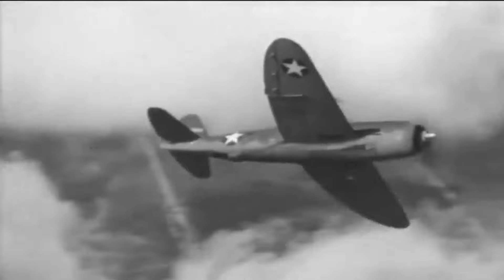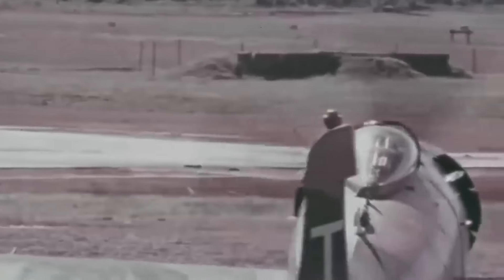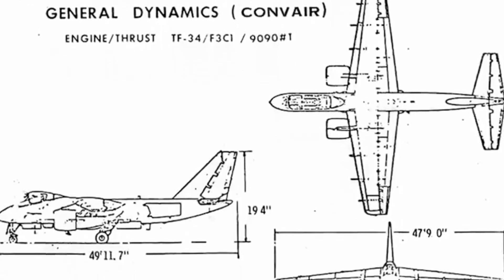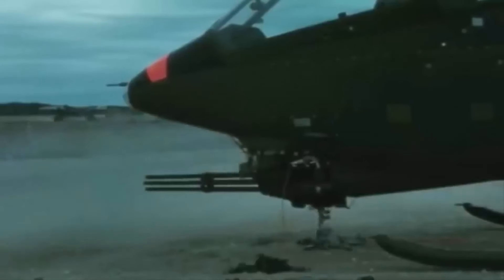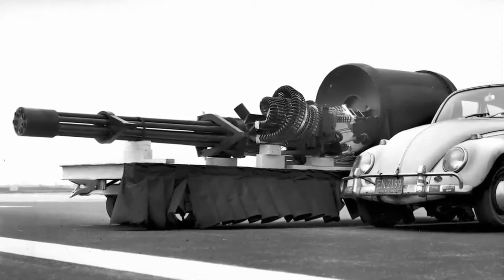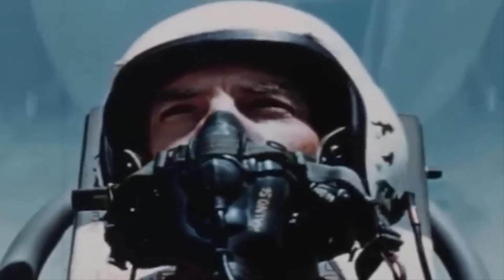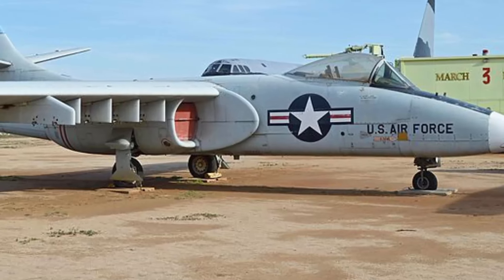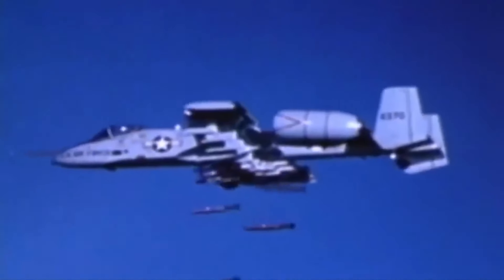Impossible To Take Down Beast with 30mm BRRRT Cannon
The US Air Force was facing a crisis in Vietnam as the war continued, and they needed to develop a new aircraft to replace aging World War Two fighters for close air support. The AX program, funded by the Air Force, was launched to develop a new Close Air Support Platform. Northrop's YA-9 emerged victorious in a tight competition, and the goal was to have the aircraft ready on time to help ground troops in Vietnam defeat the communists.